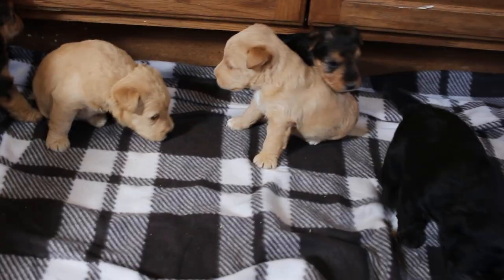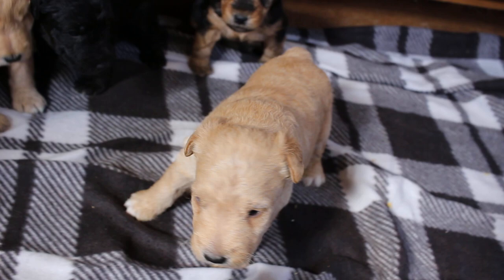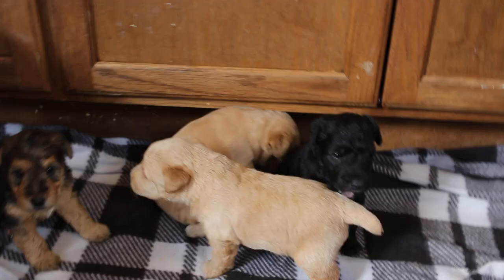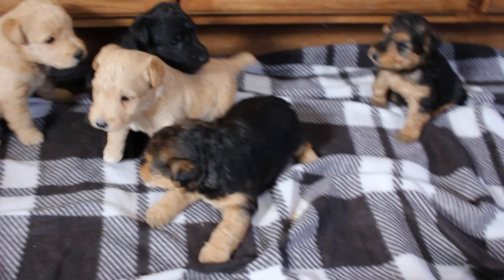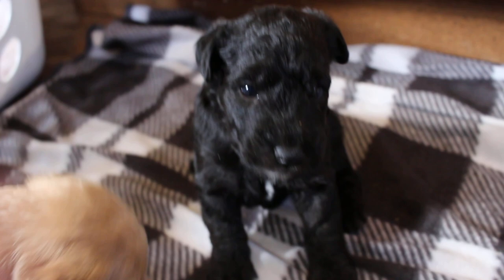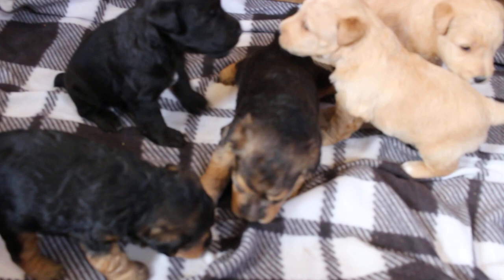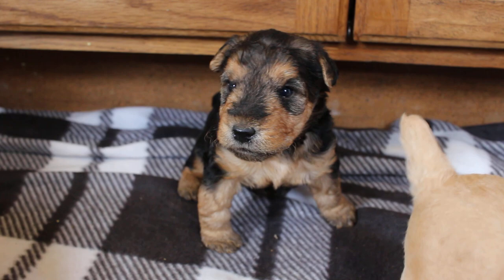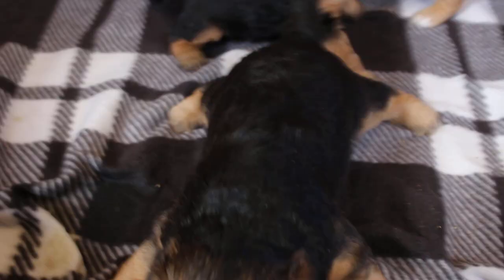Olivia-Oscar 2/11/21 Lakeland Puppies 3 weeks old